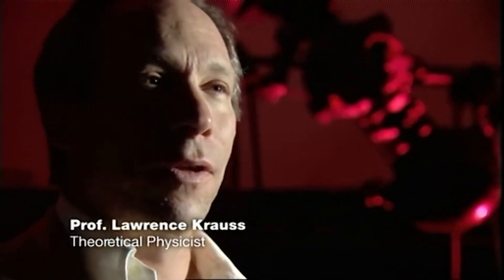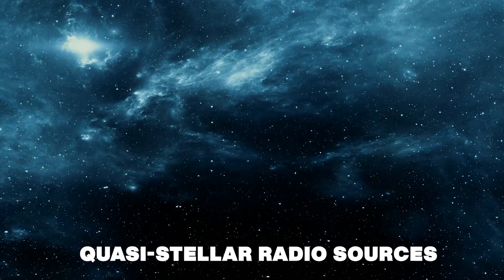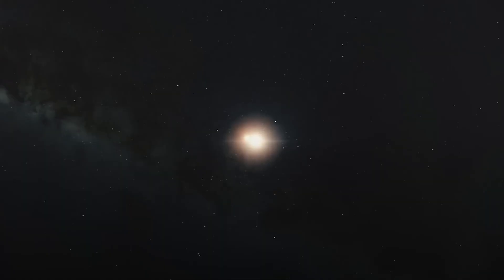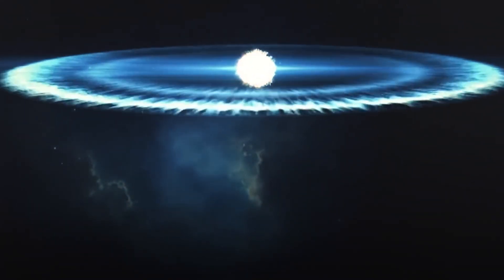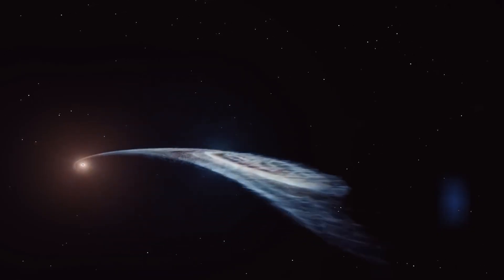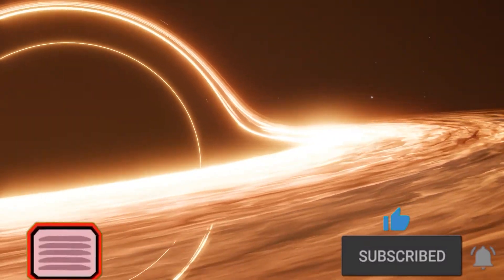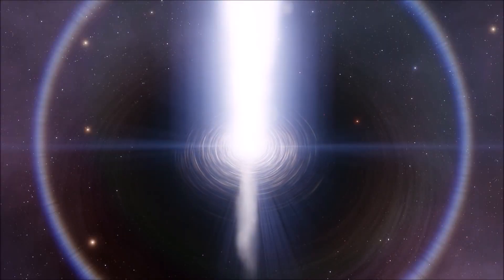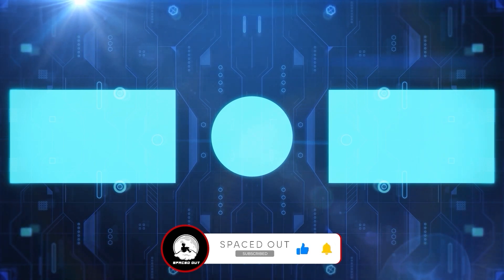The Black Holes That Kill Galaxies - Quasars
The Black Holes That Kill Galaxies - Quasars. Learn about quasars, the monsters from the early universe, in this informative video featuring the Hale Telescope and Maarten Schmidt. Dive into the world of quasi-stellar radio sources and discover the mysteries of these cosmic phenomena!